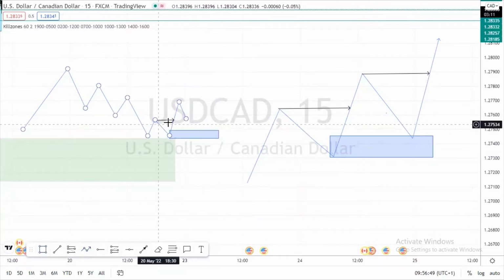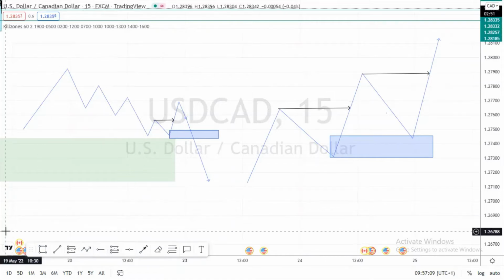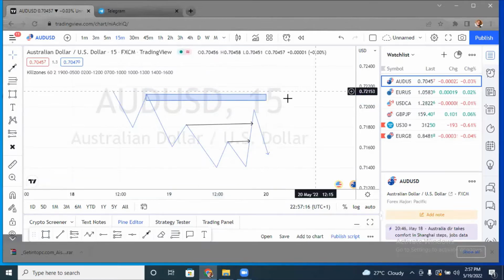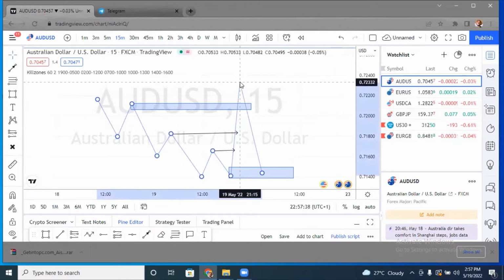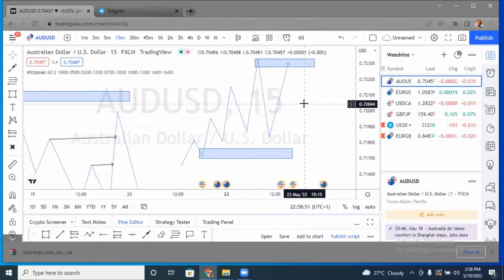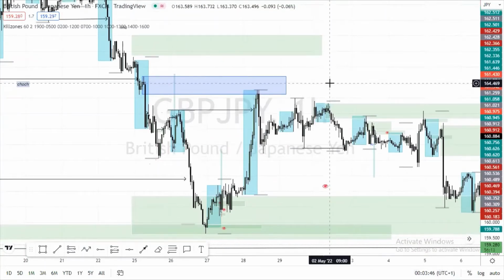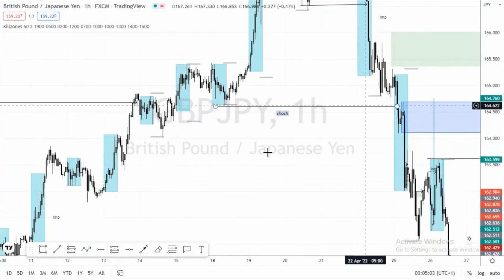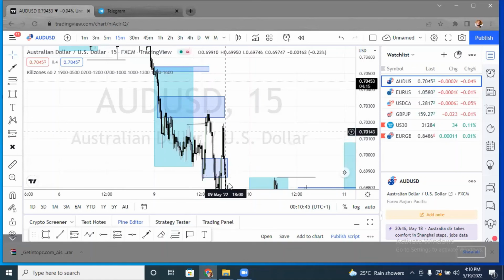How to read market structure the BEST WAY !!!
A secret tip on how i avoid manipulative SND